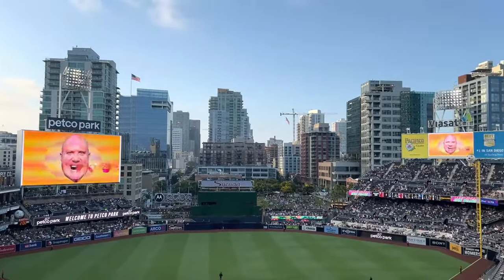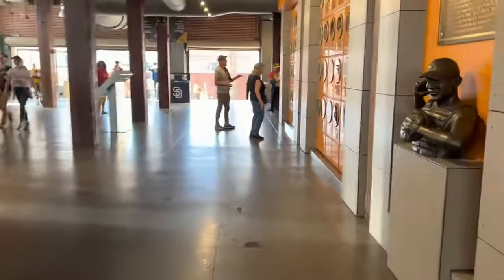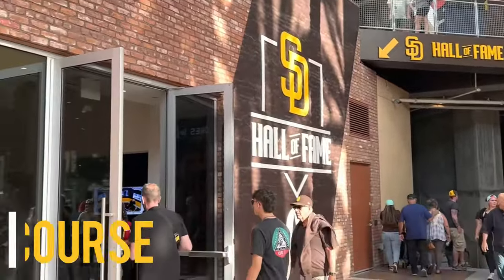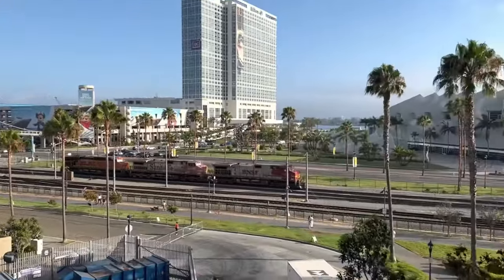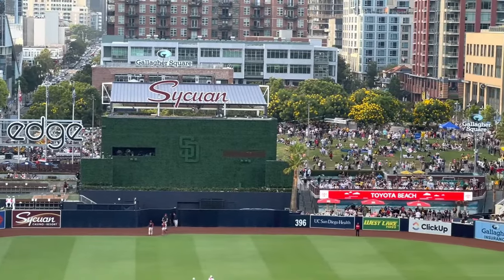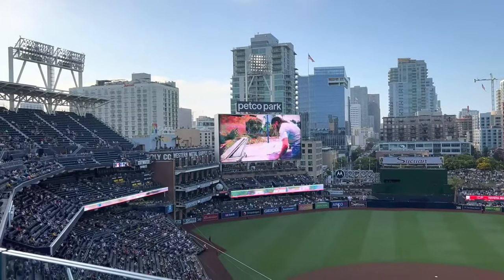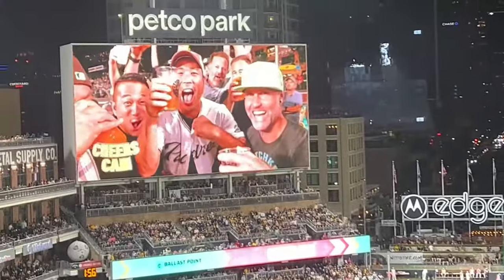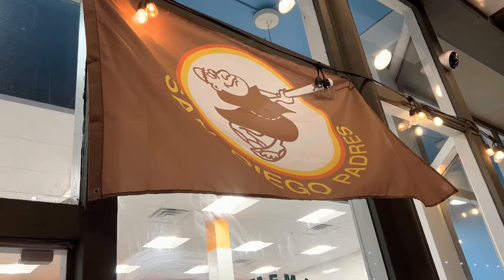Petco Park REVIEW San Diego Padres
SAC Stadium Review 29
Petco Park home of the MLB's San Diego Padres baseball Team in San Diego, CA.

Chapters:
00:00 Intro
0:23 Background
1:04 Getting There
1:37 Outside the Stadium
4:04 Promo
4:34 Concourse
7:17 Food
8:03 Souvenir
8:33 Seating Layout
10:54 Atmosphere